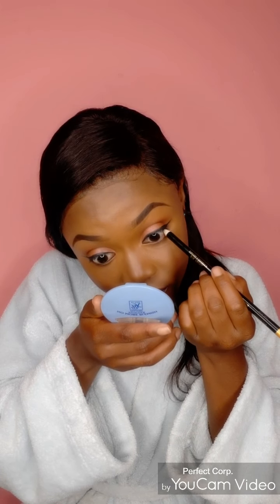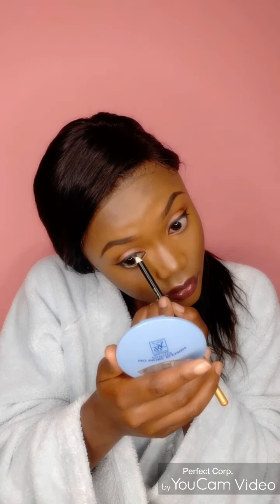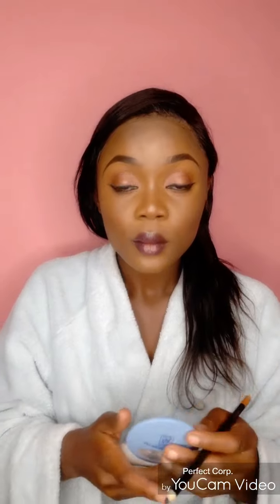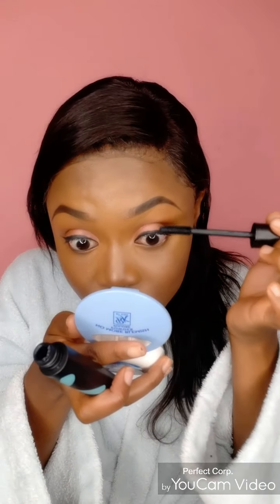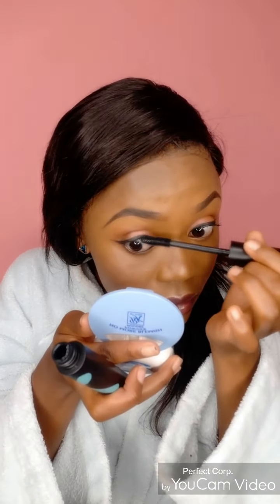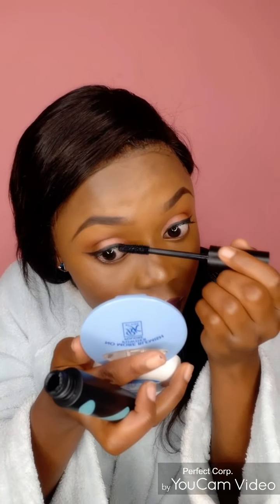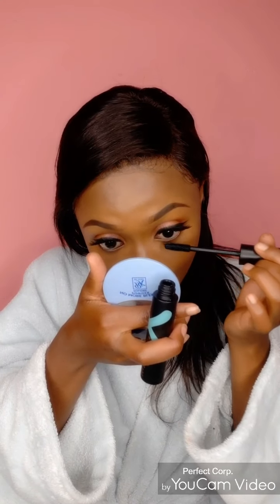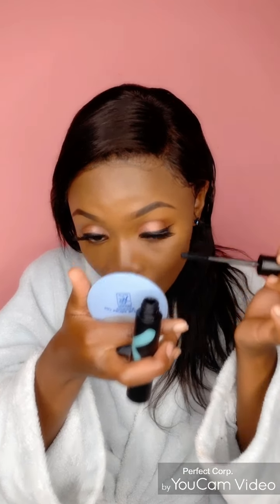Eyelash installation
How To Wear Eyelash For Beginners